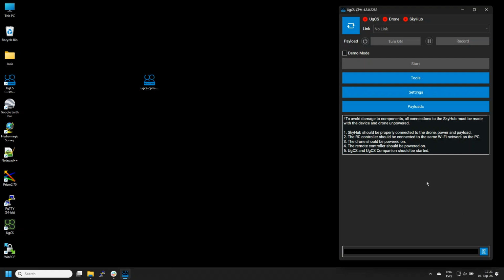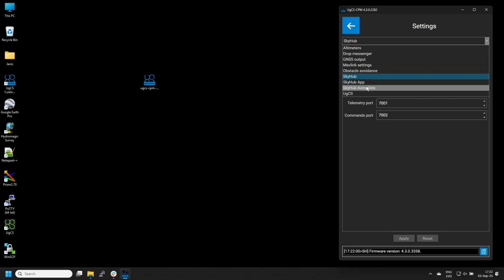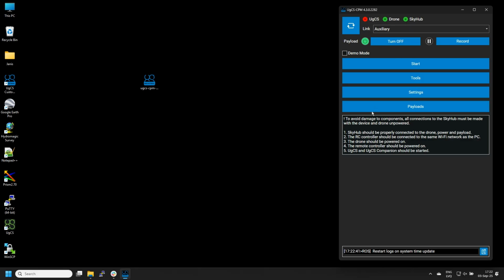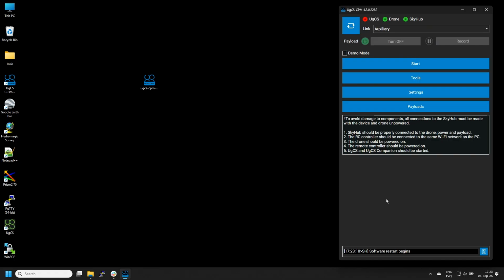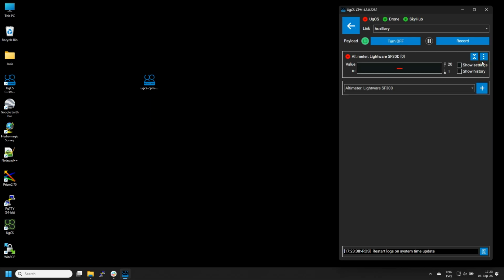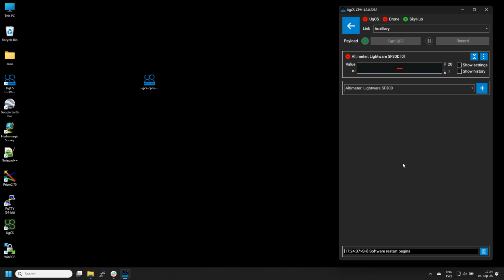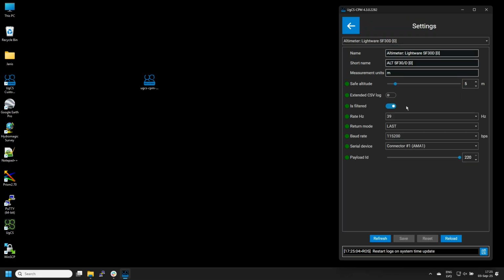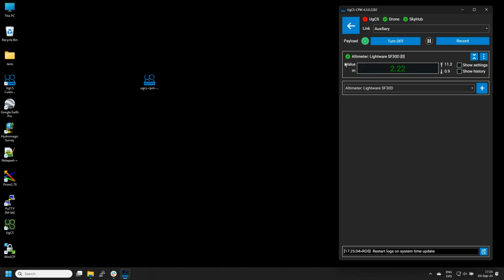Enable DJI Autopilot and Altimeter in UgCS-CPM 4.3